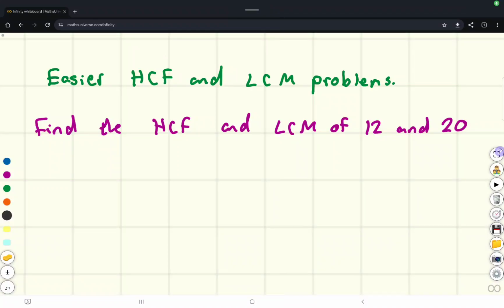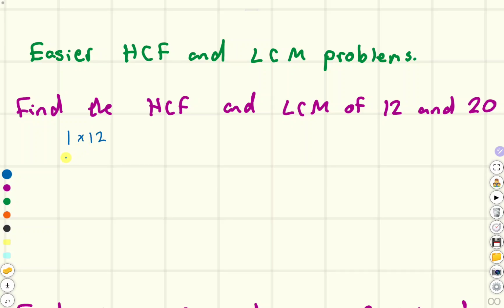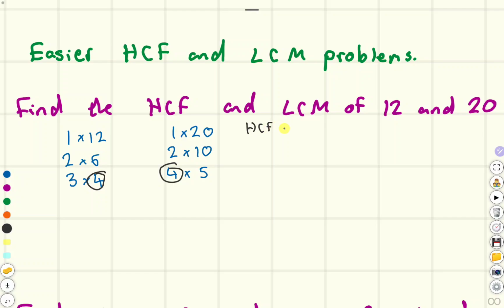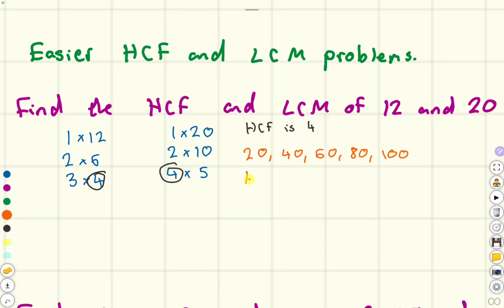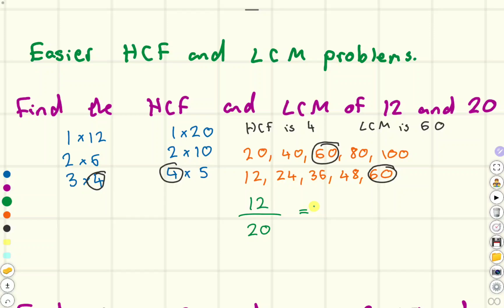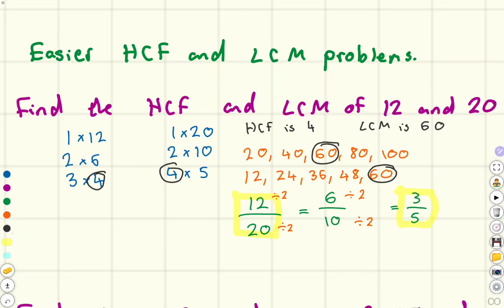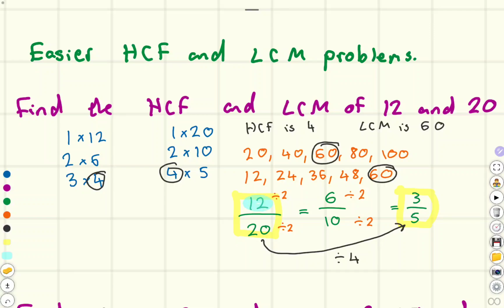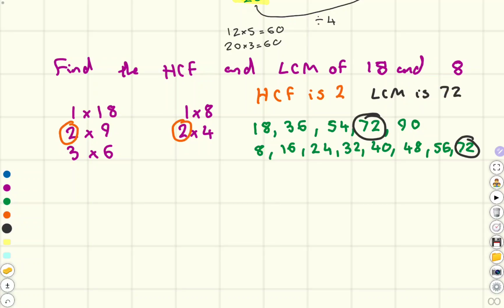HCM & LCM of easier numbers